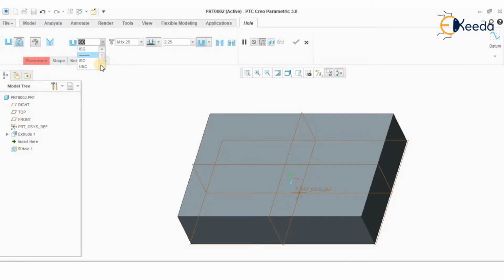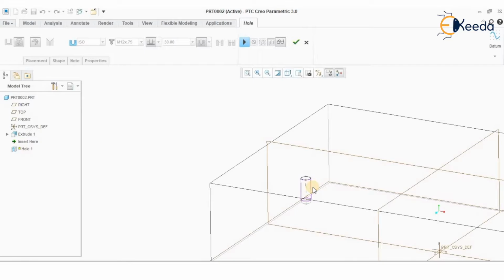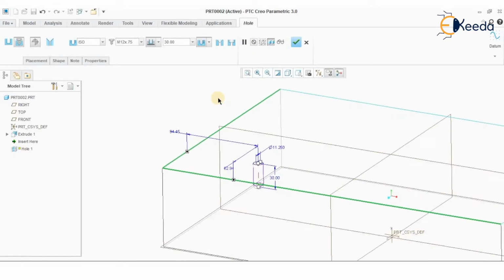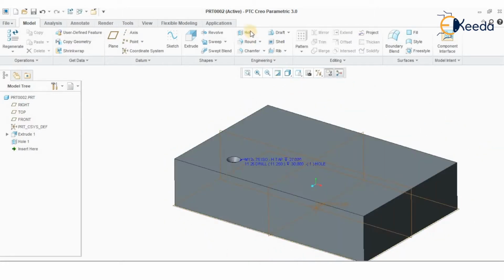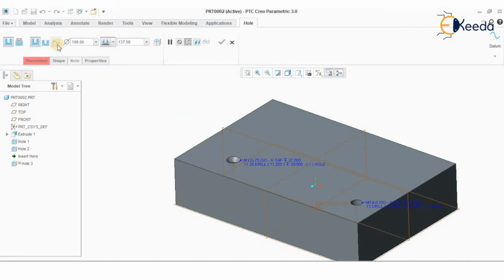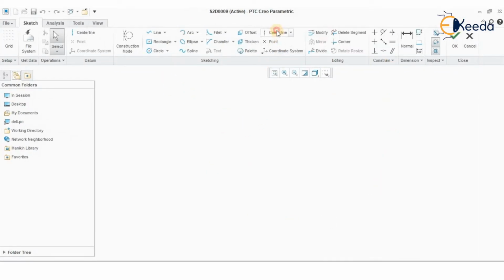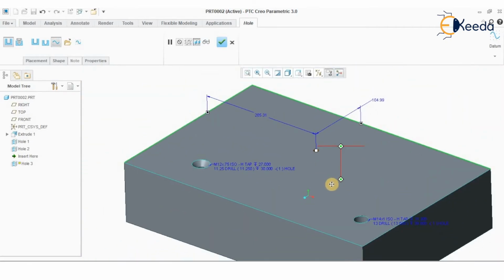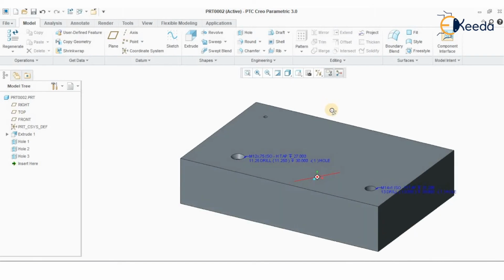Standard and Sketched Hole